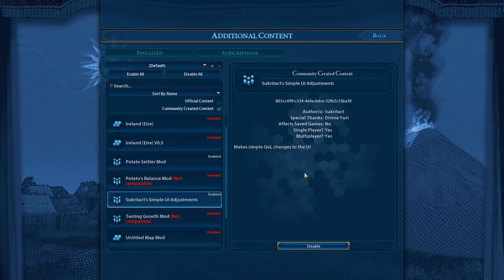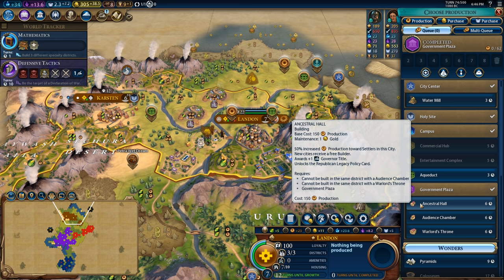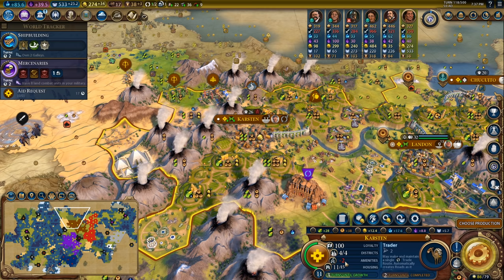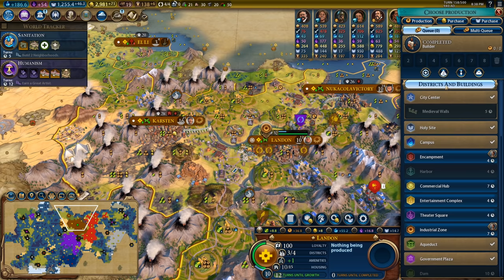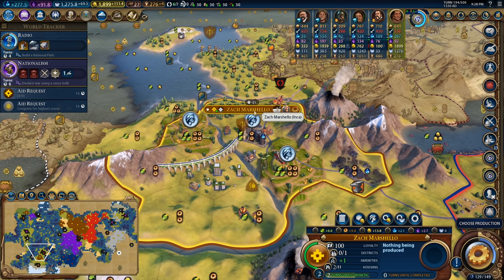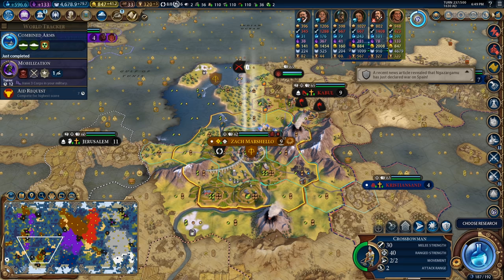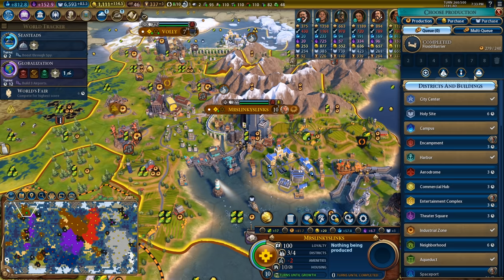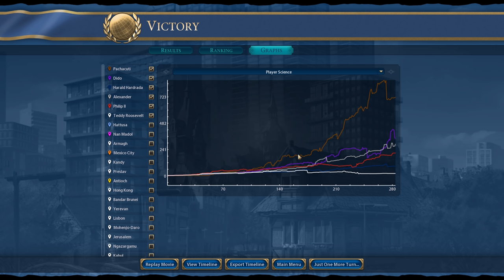My civilization drowned in Volcano Juice from 35 volcanos.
Deity Civ 6 Primordial Map as the Inca. It went ok.